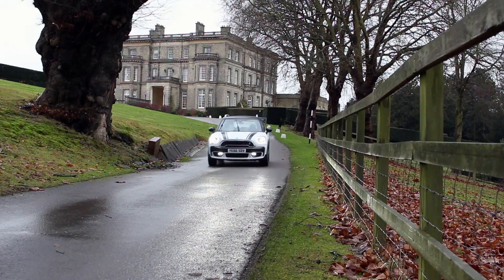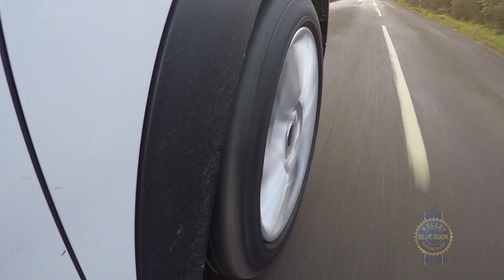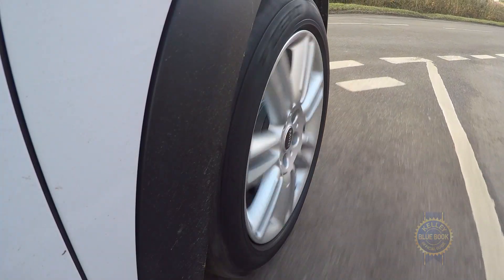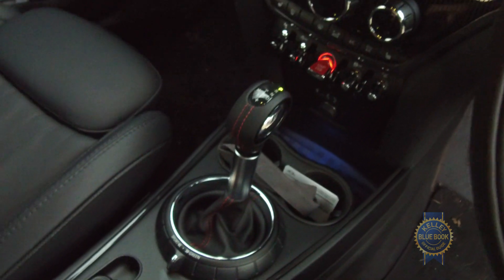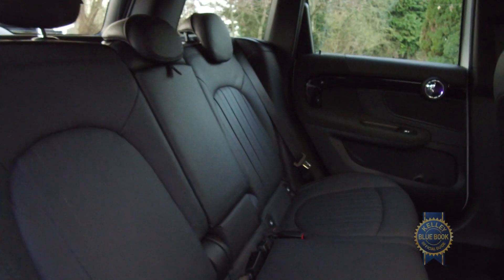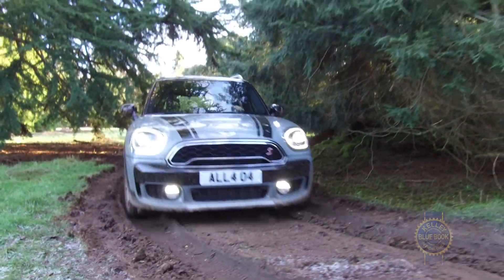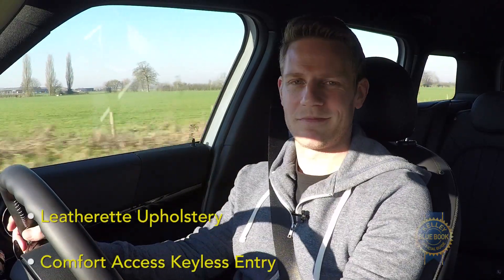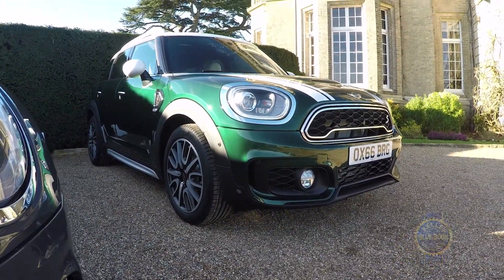2017 Mini Countryman - First Look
KBB's First Look at the 2017 Mini Countryman.